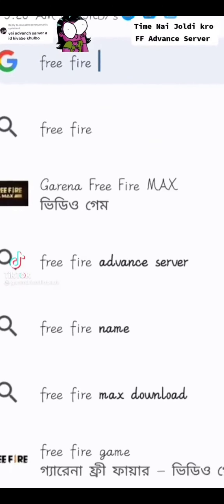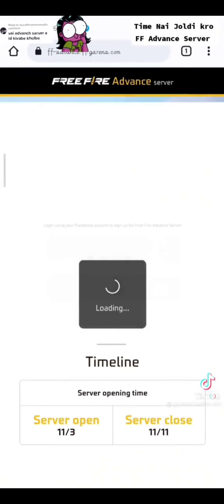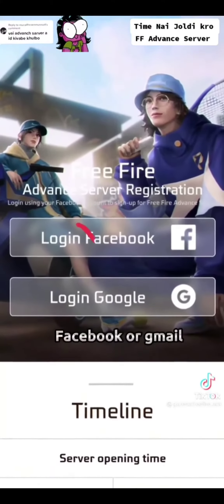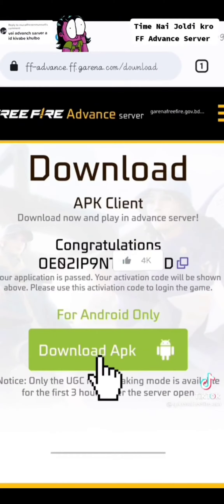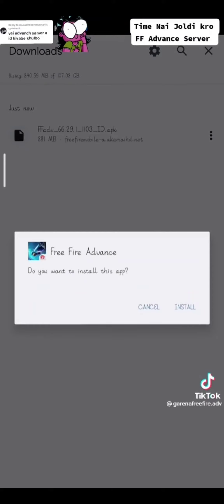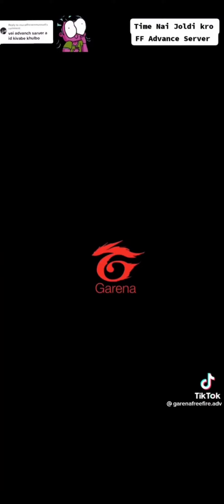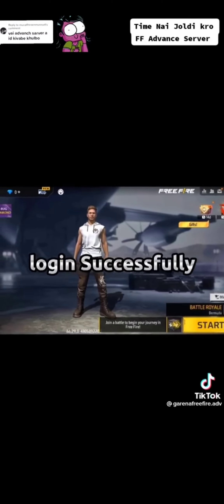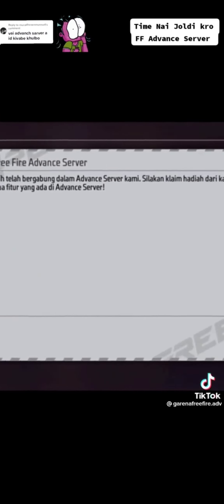অ্যাডভান্স সার্ভার কিভাবে খুলবেন দেখুন। # Garena free fire